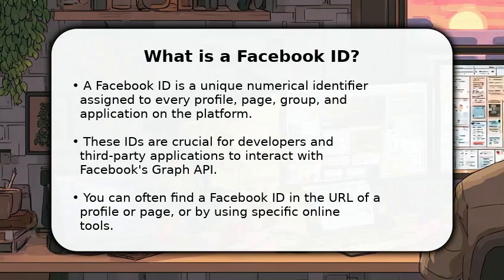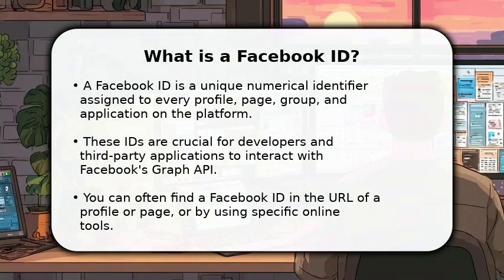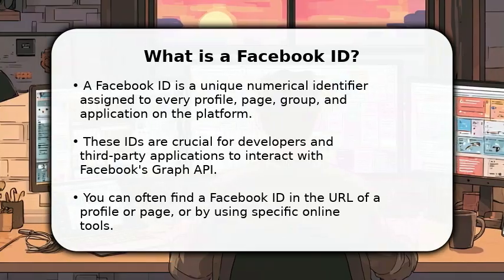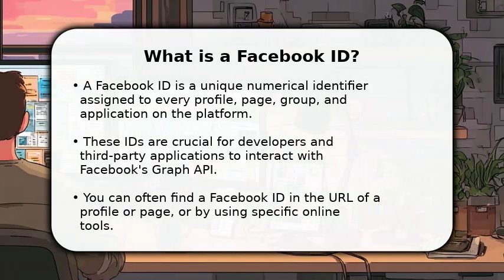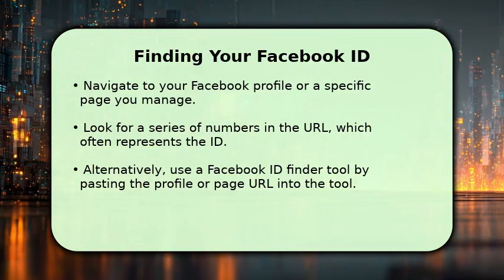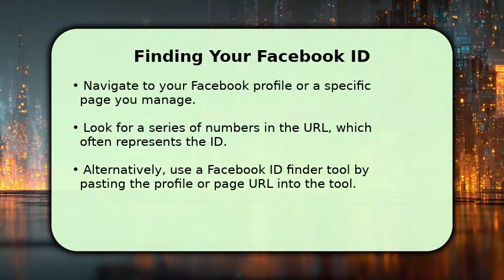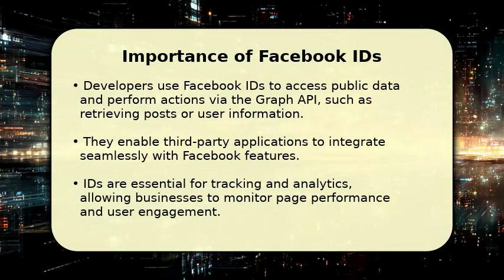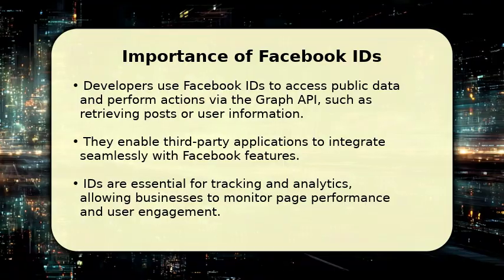Are Facebook ID (New 2025)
▸ :^) Curious about your Facebook ID? In this video, we'll explain everything you need to know about Facebook IDs. You'll learn exactly what a Facebook ID is, why it's important, and discover simple, step-by-step instructions on how to easily find your own Facebook user ID or a Facebook page ID. Understanding your unique digital identity on social media platforms like Facebook is crucial for various reasons, from app integrations to privacy settings. Gain a clear understanding of this essential identifier and how it functions within the Facebook ecosystem. Whether you're a developer, a business owner managing pages, or just a user curious about your profile details, this guide will provide you with valuable insights into finding your unique Facebook identifier.